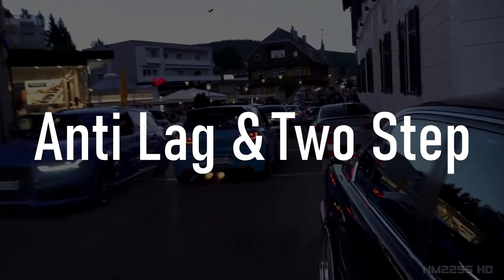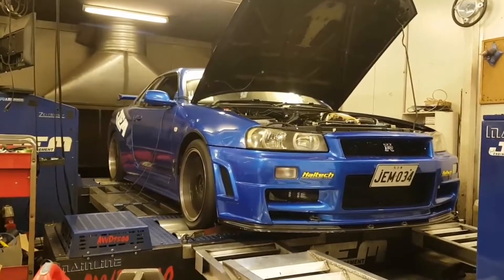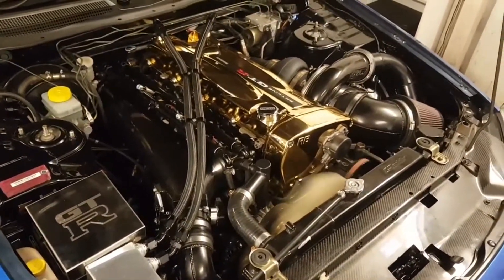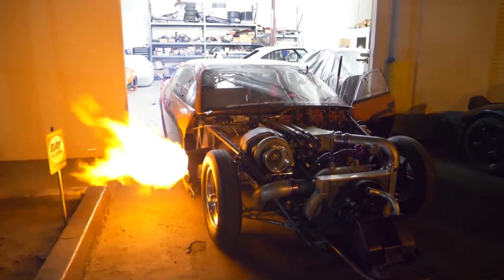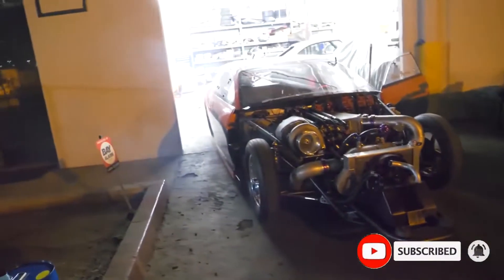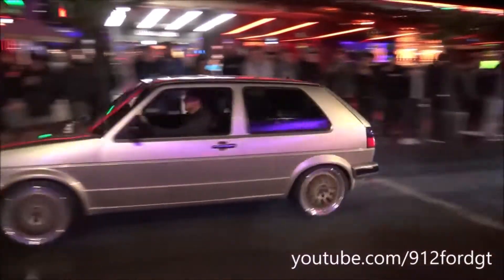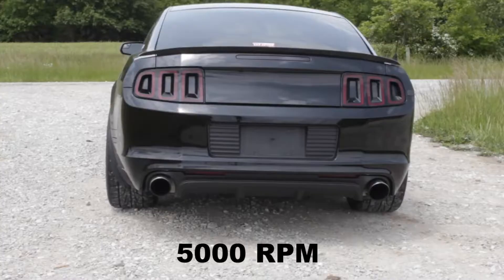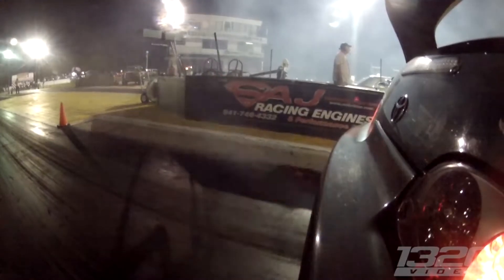Quickly Clarified - Anti Lag & Two Step in 4 Minutes!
Hey guys, in this video I'll be explaining what the differences are between anti lag and two step along with how they work and what are their purposes.